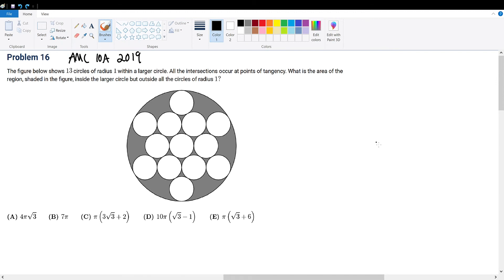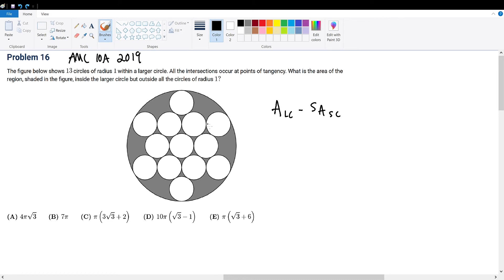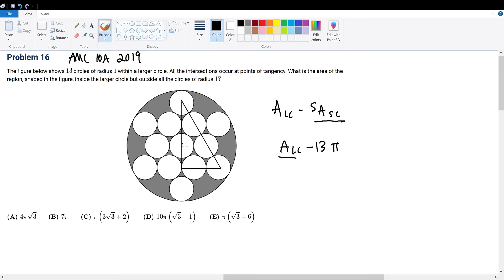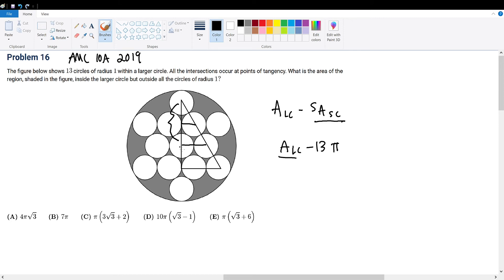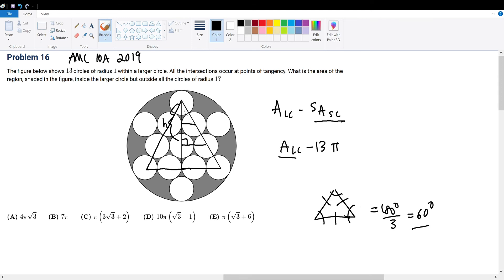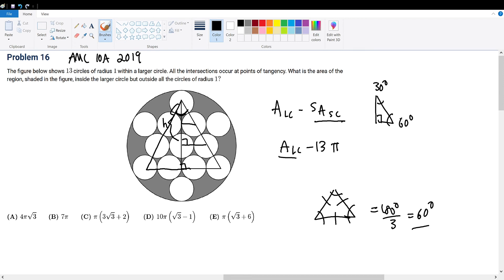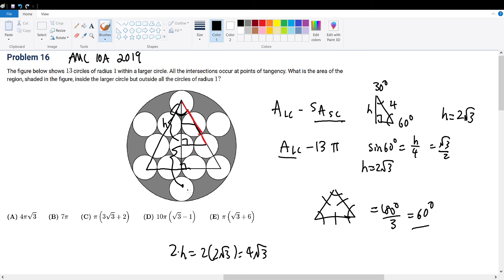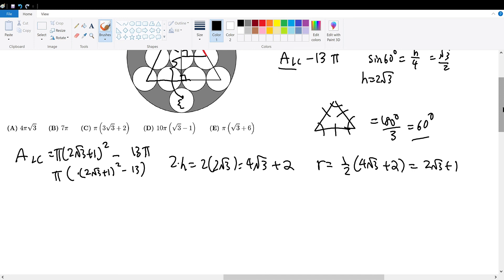AMC 10A 2019 Problem 16